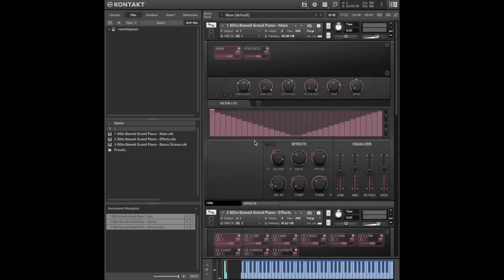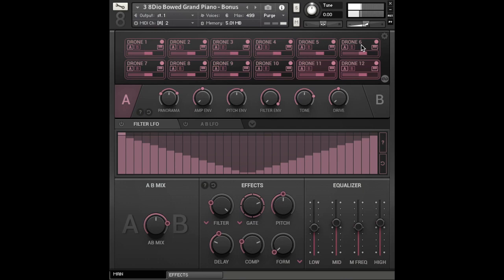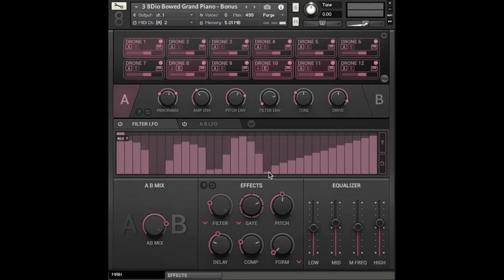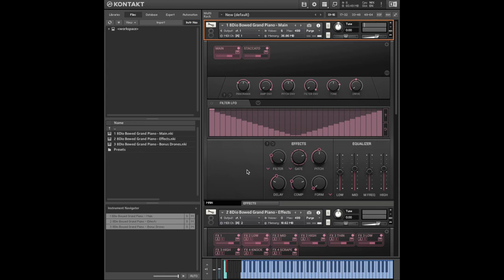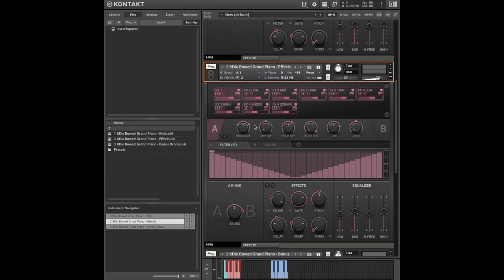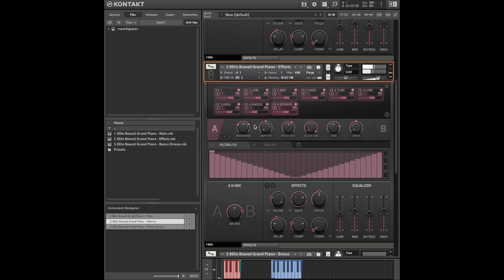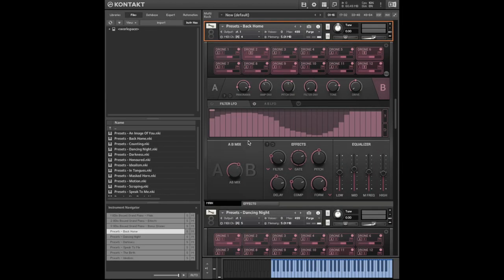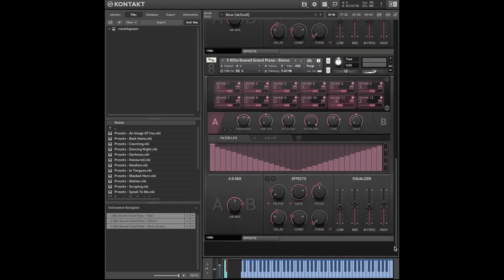8Dio New Bowed Grand Piano Walkthrough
Welcome to The New Bowed Grand Piano – a library dedicated to the deep sampling of bowed and FX based Grand Piano.

The bowing of a piano is a delicate and precise effort. Since the instrument is not designed to be bowed we developed a variety of new recording techniques that allowed us to get deep inside the piano and record a variety of bowings and FX that haven’t been covered in previous libraries.

The library is more ambient than any of our other pianos. The concept of bowing a piano tends to go into the more ambient and drone design direction. We bowed every single string on a world class grand, including both sustains and staccato notes. There are no half measures to capturing full and deep emotion.

We then proceeded to capture a variety of ambient recordings and started developing an entire drone section of the library. Entirely based on source material from the piano itself. In addition to this, we added a vast FX section to the library. Containing a large array of string glissandos, scrapes, scary knocks and various percussive FX.